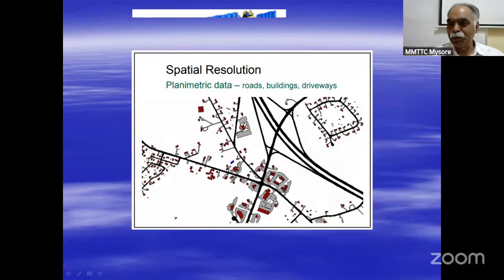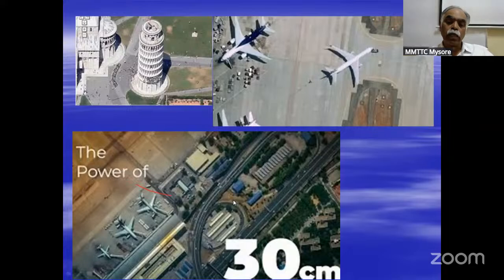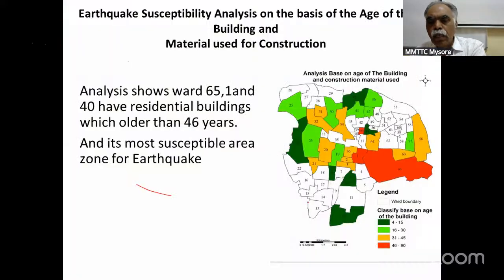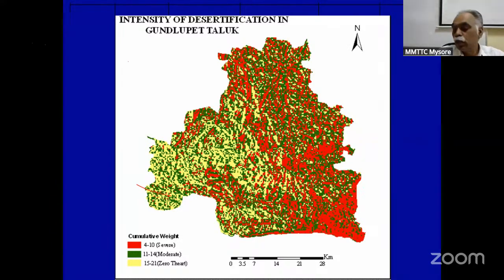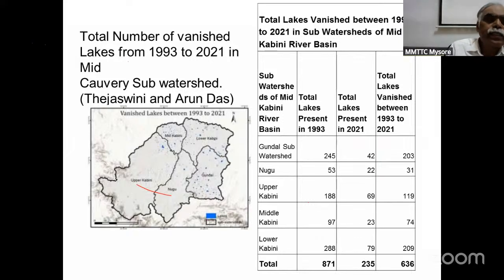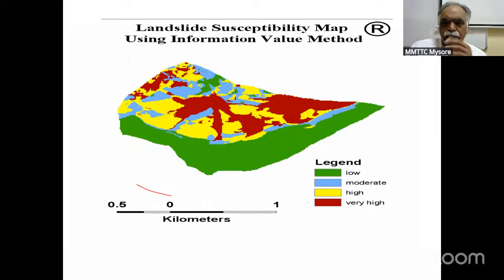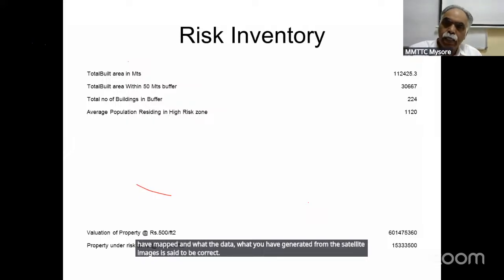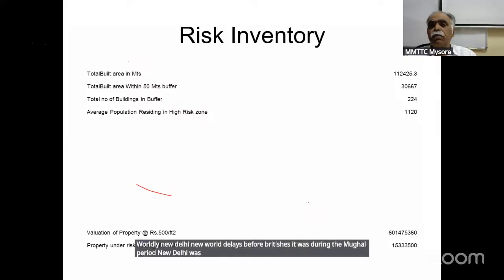MMTTC Mysore, Karnataka–“1-Week STC on Disaster Management” (Online), (2024-2025),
Malaviya Mission Teacher Training Centre, University of Mysore, Mysore, Prof. S. Arundas, Professor and Chairman, Dept. of Studies in Geography, University of Mysore, Mysore, Topic : Significance of Remote Sensing and GIS Technology in Monitoring Disaster management - 2, 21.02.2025.